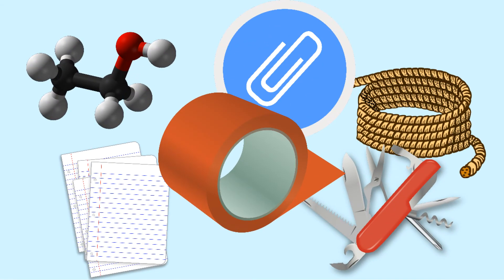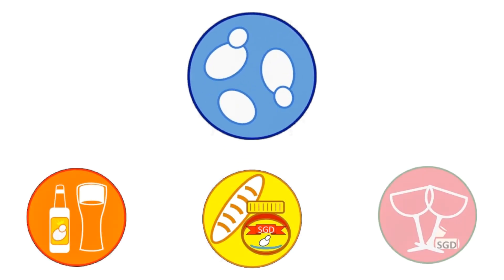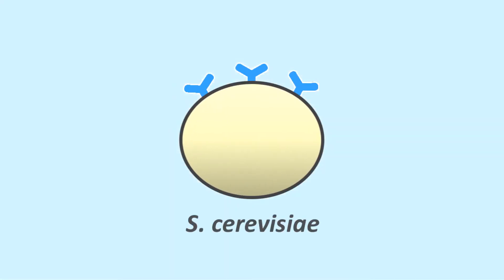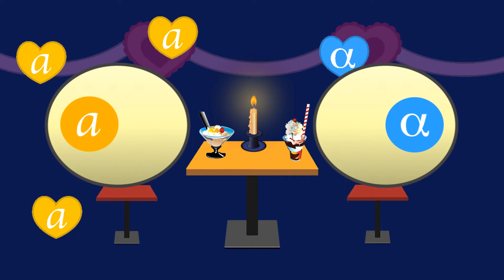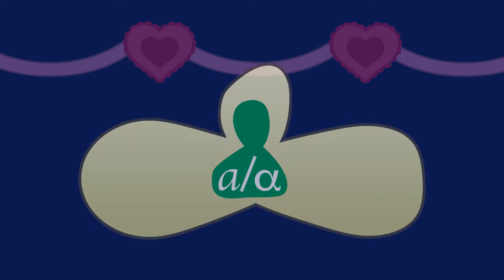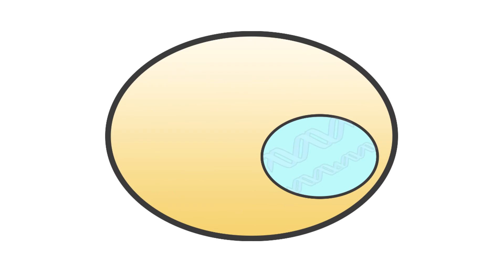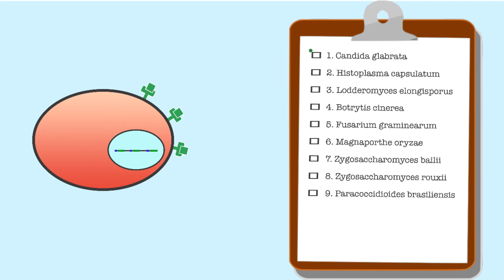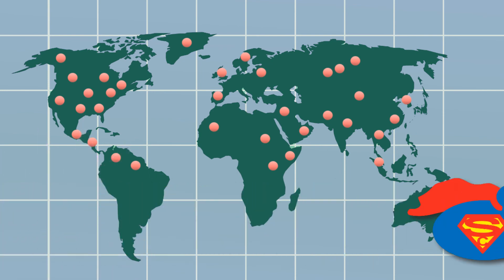Now Yeast Even Finds Fungal Pathogens!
Beer, bread, wine–when it comes to versatility, S. cerevisiae is hard to beat. And now, a new Science Advances paper adds yet another use for budding yeast–the simple and inexpensive detection of fungal pathogens.

The topic discussed in this video is based on the following Science Advances publication:

This video is the animated version of an original post on the SGD Blog: